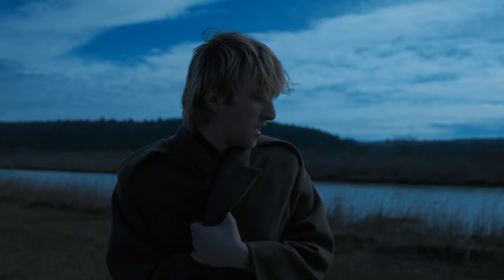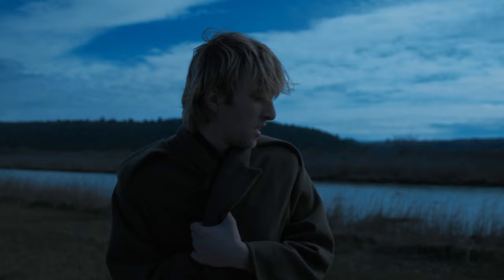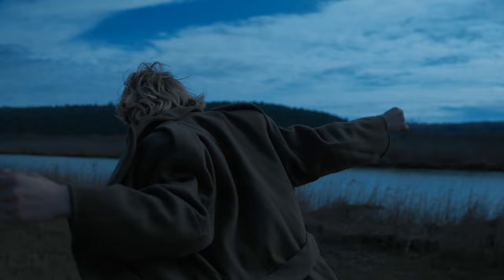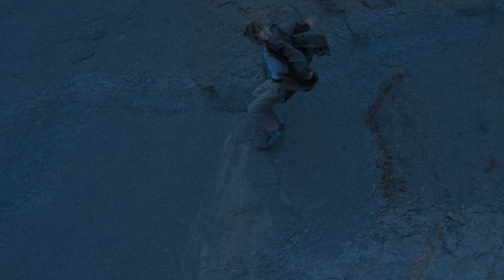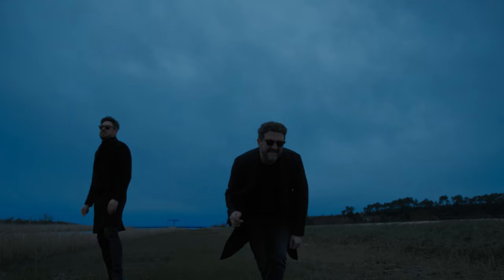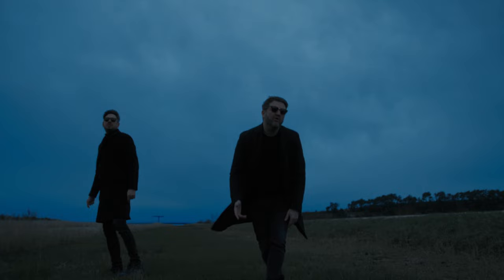THE SIIDS - Love Worth Saving (Official Video)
Directress | Kristina Barišić
DOP | Filip Kos
Drone camera | Bojan Kukuljan
Edit | Kristina Barišić
Colorist | Denis Komljenović

Cast | Šimun Stankov
Dancers | Stela Kraguljac, Erin Đorđević, Matea Brnčić, Eleonora Ećimović

Produced and mixed by | Darko Terlević
Mastered by | Matej Zec (GiS Studio)

Music | Darko Terlević, Stanislav Grdaković
Lyrics | Stanislav Grdaković, Marko Rogić
Arrangement | Darko Terlević

Lyrics:
Call it grace when morning comes
And shades beat up the walls
Fierce goodbye with hands untied
For souls revealed to glow

I wish you’re alone, I miss the night
Wish you’re alone, uneven fight
Wish you’re alone, it’s time, ignite
Fire it up and kick the start

I give up, I’m fading
Time won’t save me
I give up on waiting
Love worth saving

I won’t waste a ton of words
In single breath to show
Something like peculiar weight
Of silence left, forgone

Love worth saving

Bring it up I’m gaining
Strength in failing
Are you still and waiting?
Love worth saving

Keeping you know I guess too late
I’m shot from behind I’m gone I hate
For all that I’ve done I’ve begged and cursed
Misreading your signs, your sighs and burst